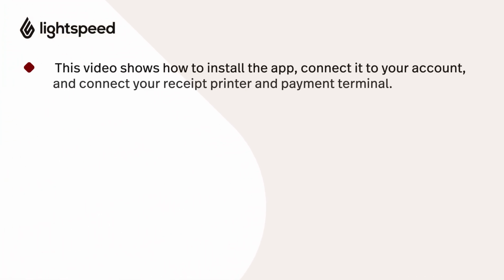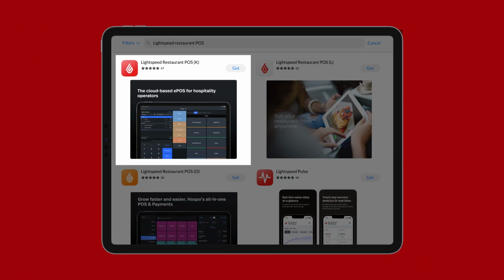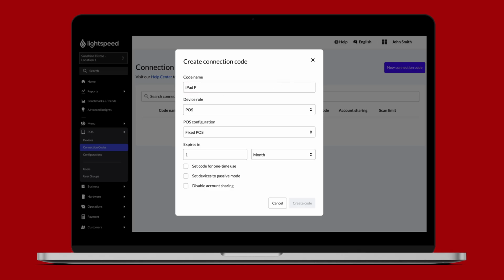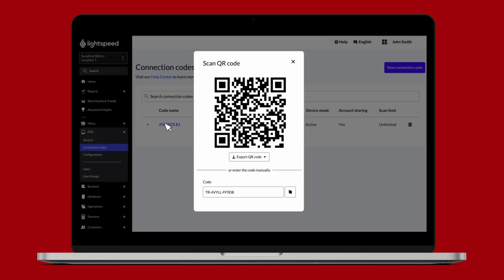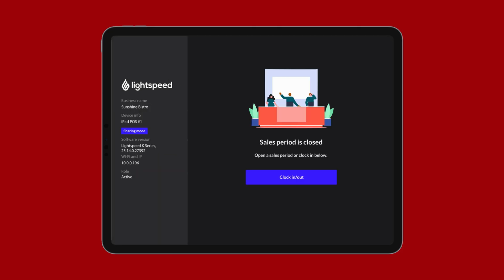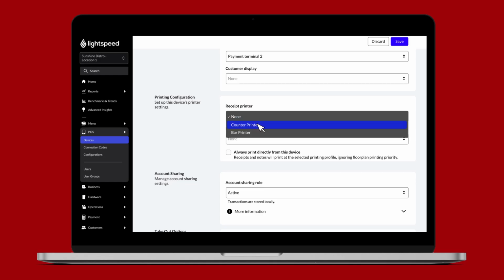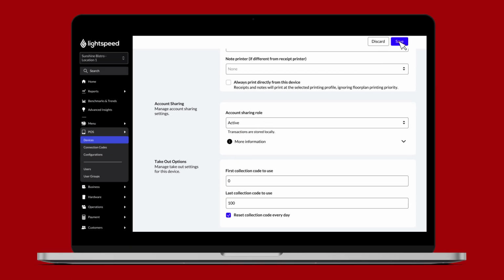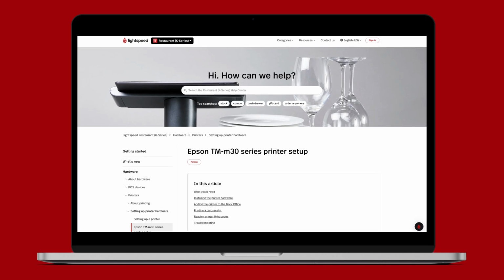Installing the Restaurant POS App - Getting Started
In this video of our getting started series for Lightspeed Restaurant (K-Series) we show you how to install the Lightspeed Restaurant K-Series app on your POS device.

Chapters:
0:00 - Introduction
0:37 - Installing the Restaurant POS app
1:04 - Creating a Connection Code
2:09 - Connecting the Restaurant POS app
2:46 - Configuring POS device settings